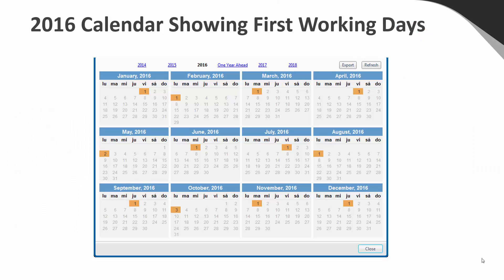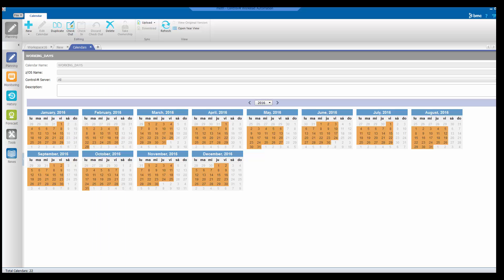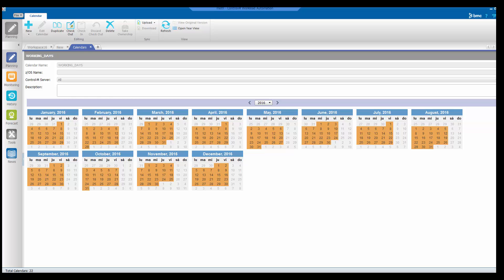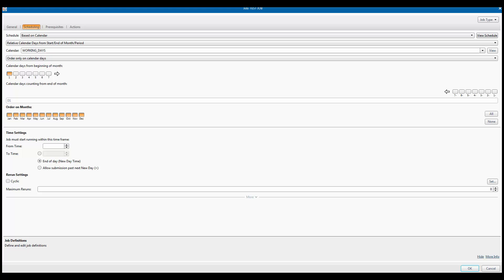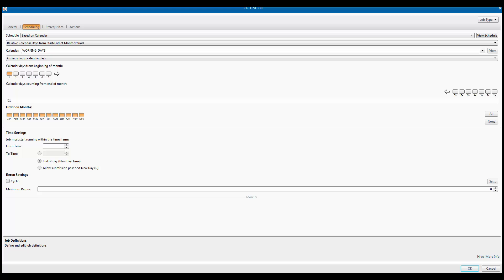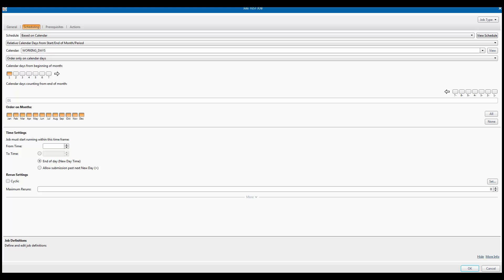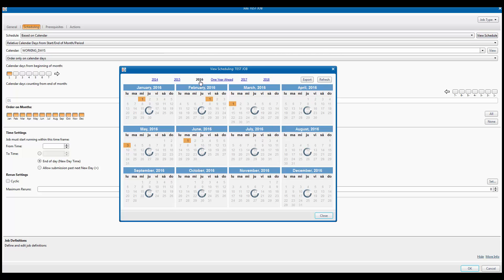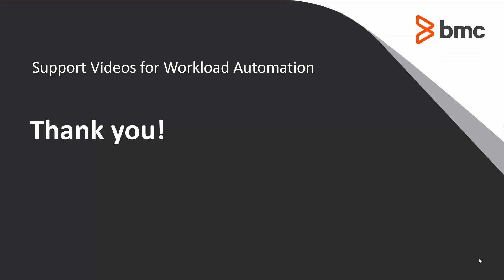How to schedule a Job to run on the first day of the month with Control-M.